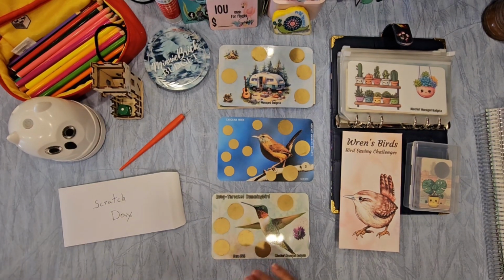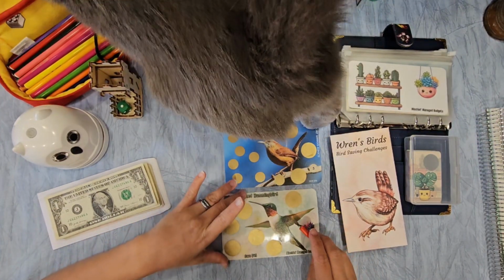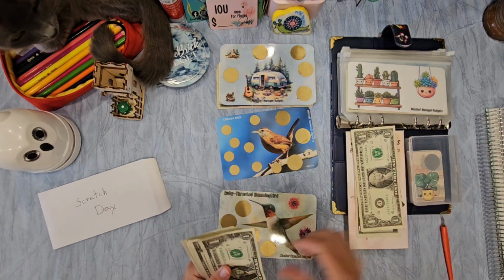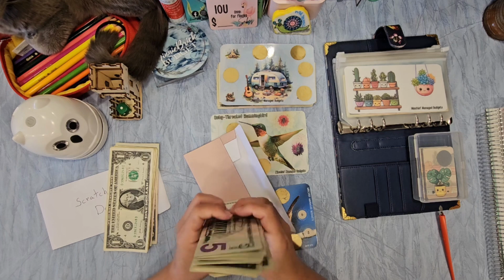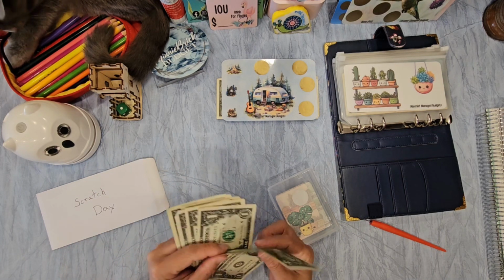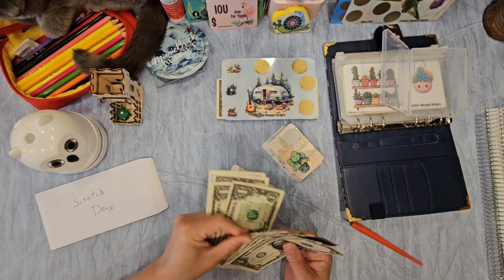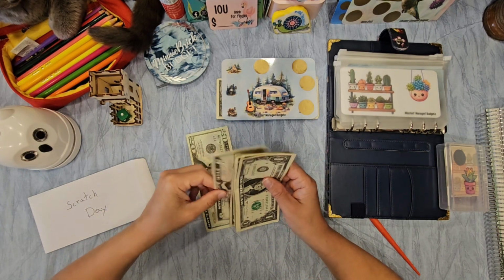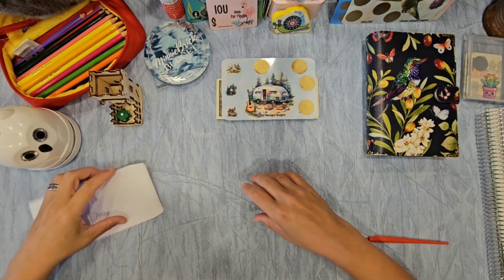Scratch Day 6/11/24 Let's save some money.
Scratch Day 6/11/24

The challenges are all by the amazing Wren at ‎@MischiefManagedBudgets